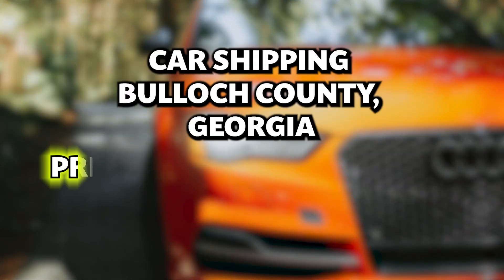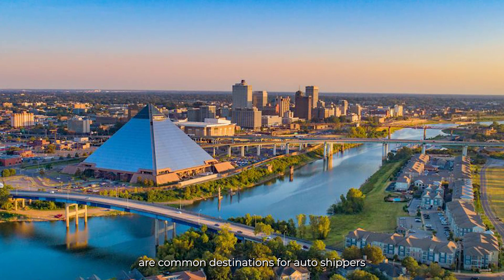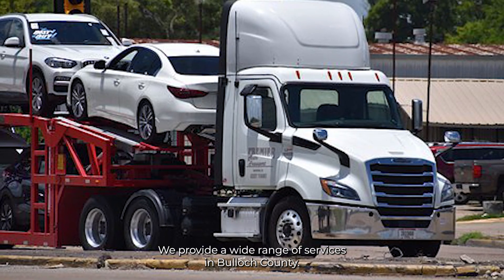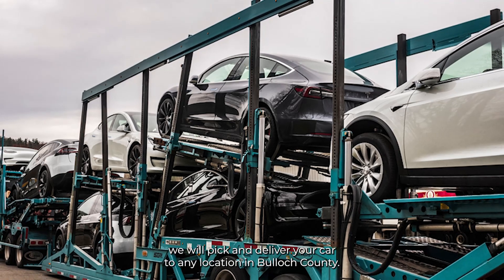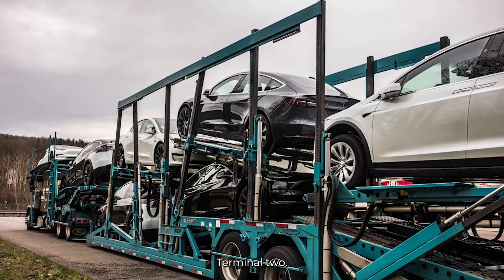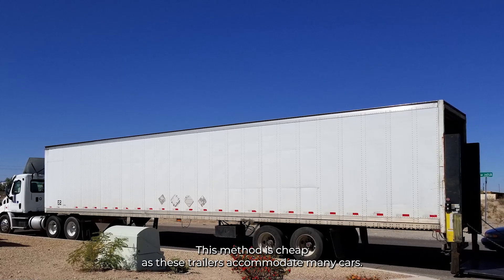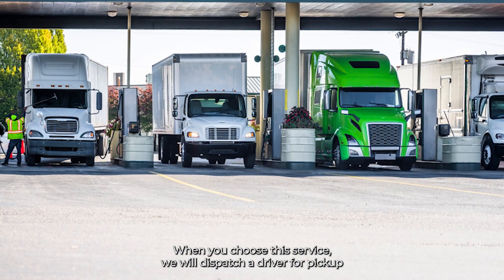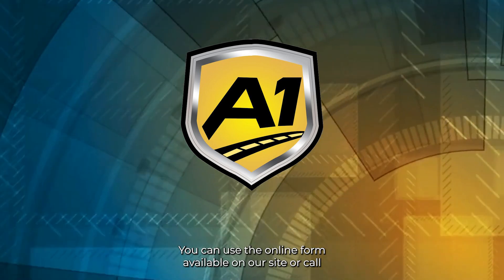Car Shipping In Bulloch County | GA Vehicle Shipping | Bulloch County Car Transport Services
Don't miss out on the inside scoop on Bulloch County Car shipping companies - read our blog post now!

If you need to ship your car to Bulloch County, Georgia, A1 Auto Transport is a great choice to consider. Here are some reasons why:

Firstly, A1 Auto Transport offers a variety of car shipping options to suit your specific needs. They provide both open and enclosed transport, as well as door-to-door and terminal-to-terminal service. This means you can choose the option that works best for you and your car.

Secondly, A1 Auto Transport is a fully licensed and insured company, which means you can trust them to take care of your car. Their drivers are experienced and professional, and they have a great safety record. They are committed to providing excellent service to their customers and take their responsibility seriously.

Thirdly, A1 Auto Transport is known for providing great customer service. They are always available to answer any questions you may have and provide regular updates on the status of your shipment. They also have a transparent pricing policy, so you know exactly what you're paying for and can avoid any surprises.

Fourthly, using A1 Auto Transport can save you time and money. Shipping your car yourself can be a time-consuming and stressful process. By using A1 Auto Transport, you can save yourself the hassle and focus on other things. They also offer competitive pricing, which can save you money compared to other shipping options.

Finally, A1 Auto Transport has a great track record for delivering cars on time. They understand that timing is important, and they work hard to ensure that your car is delivered when you need it. They also offer expedited shipping options if you need your car to arrive sooner.

In conclusion, A1 Auto Transport is a reliable and trustworthy option for car shipping to Bulloch County, Georgia. They offer a range of shipping options, are fully licensed and insured, provide excellent customer service, can save you time and money, and have a track record for delivering cars on time. With A1 Auto Transport, you can rest assured that your car will arrive safely and on time.

We are an Auto transport company in the United state. We help provide our clients with excellent shipping services both locally and internationally at the best price with safety and comfort in mind.